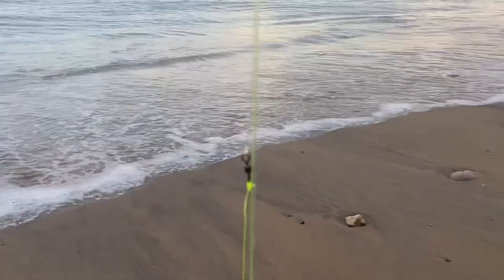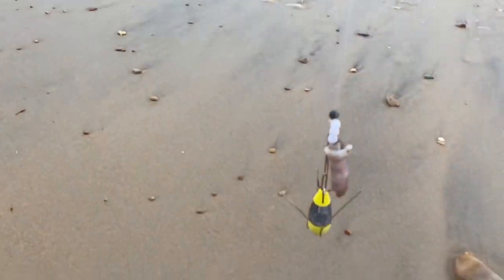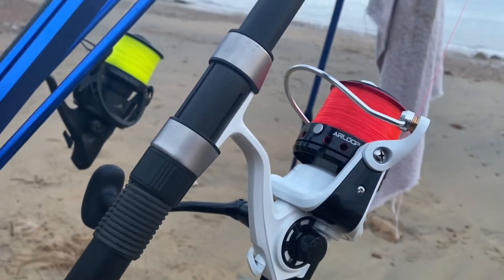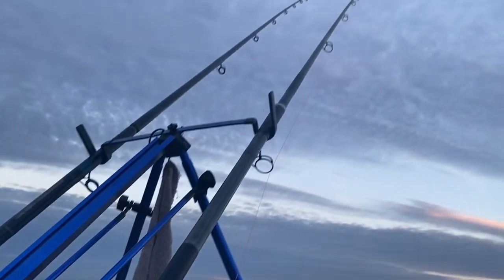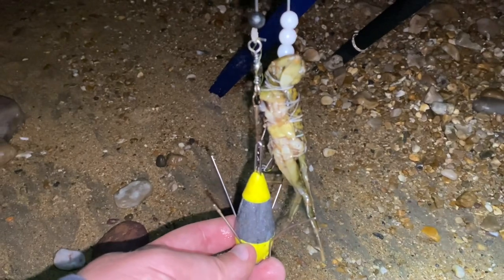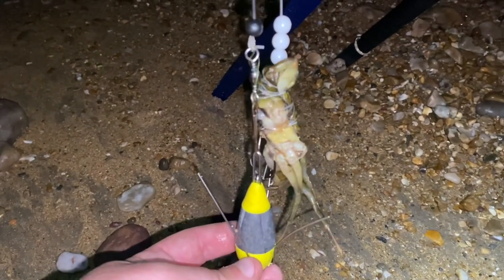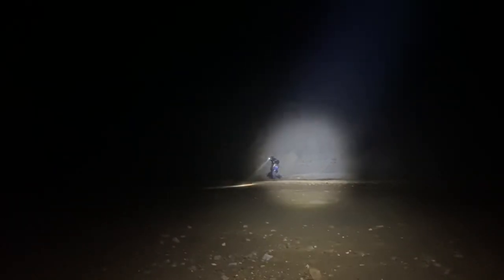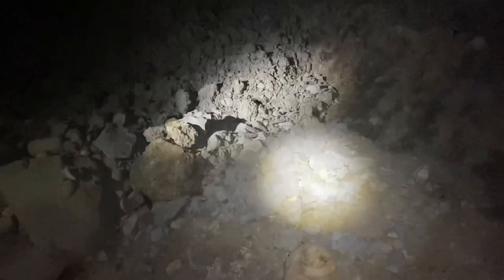CLIFF FALL.. LOOK OUT!! SHOCKING Sea Fishing CHARMOUTH BEACH UK Angling Dorset 2022 Jurassic Coast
Let’s get out to Charmouth… mission on!